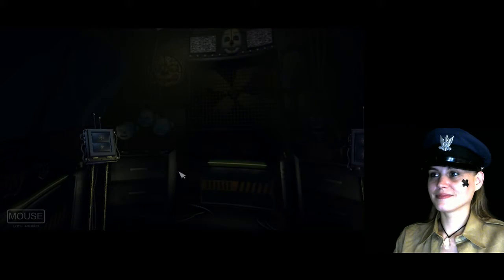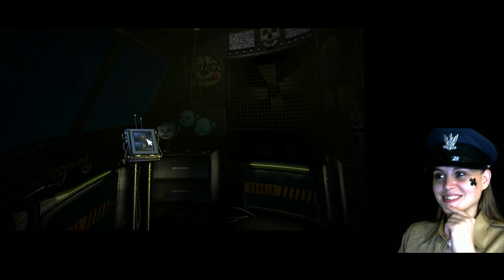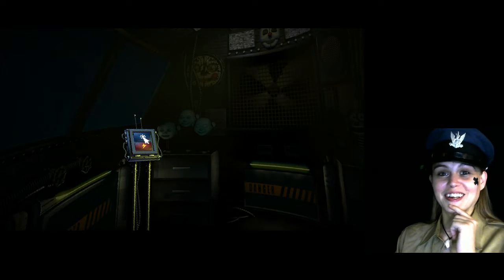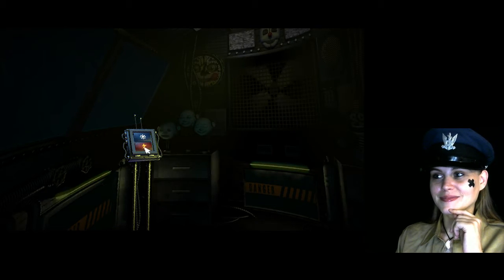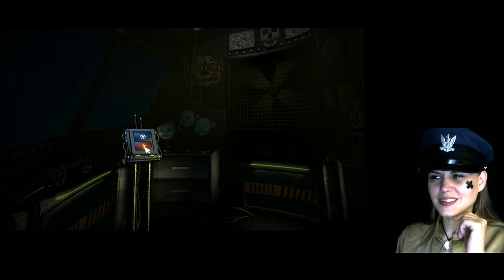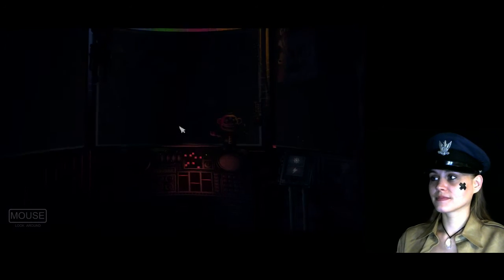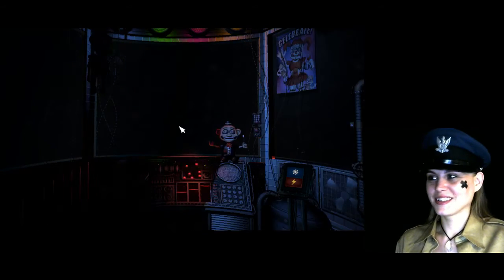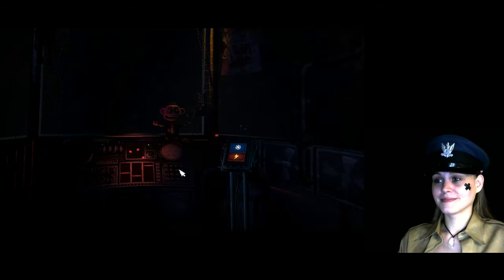Sister Location, Night One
Gaming with Bongtasia and Friends #
Five Nights at Freddy's: Sister Location